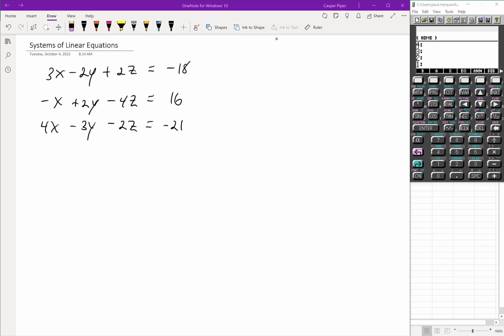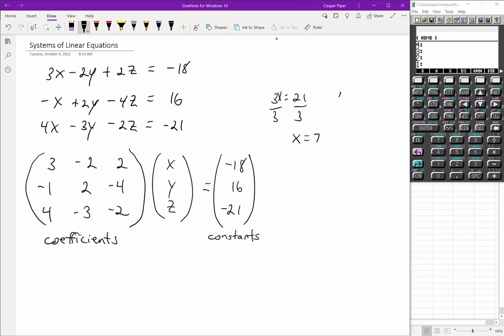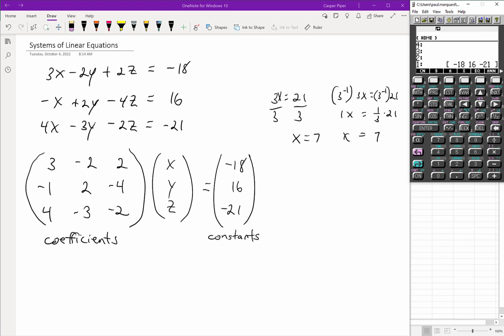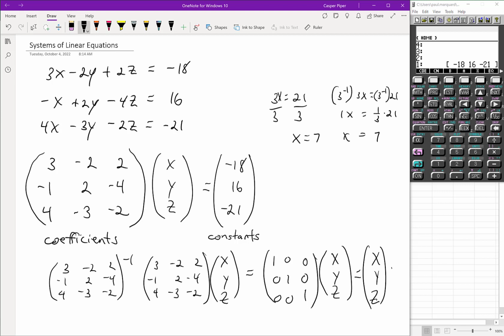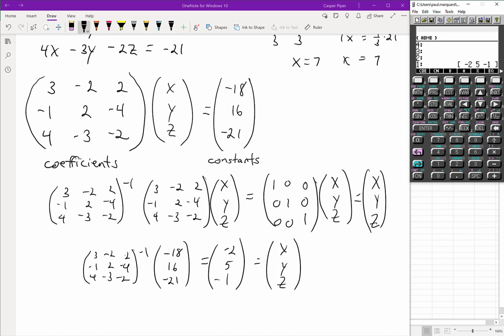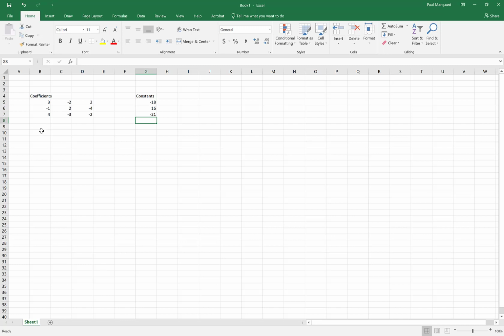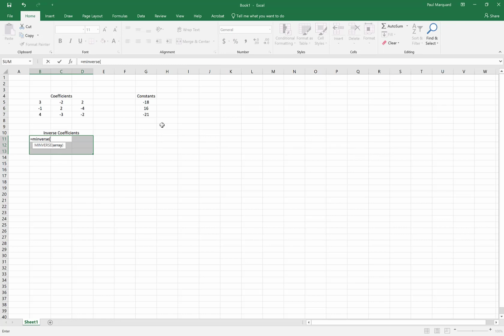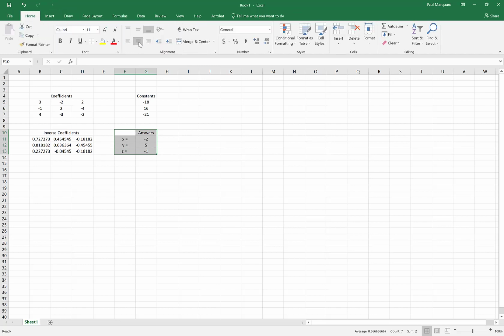Systems of Equations A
In this video a system of linear equations is solved for the unknowns using the HP 48G calculator and Excel.